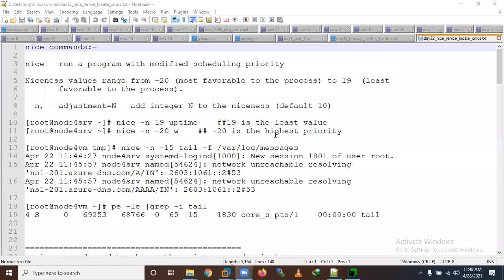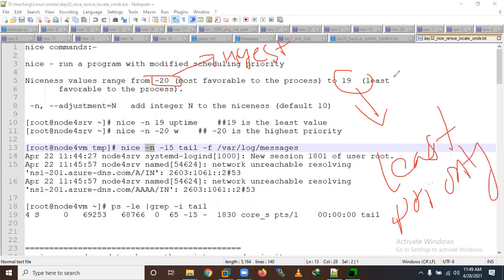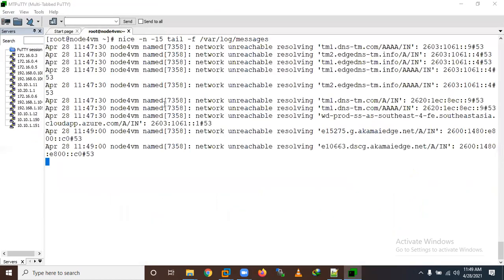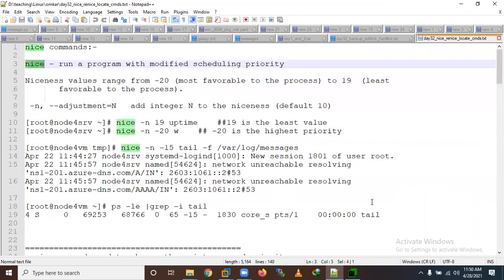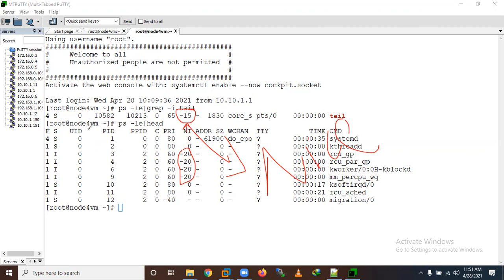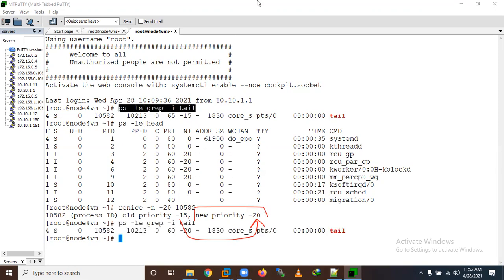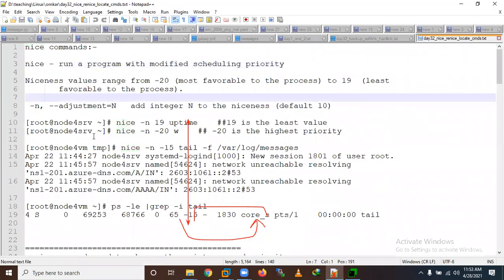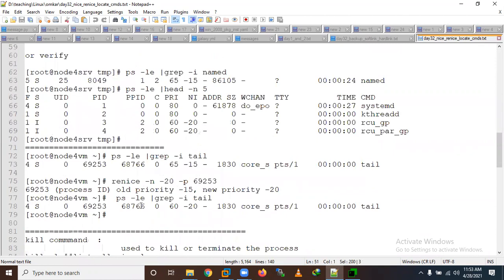#11 nice vs renice commands in Linux || DIT Evolution | Linux tutorial for beginners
1. How to set the scheduling priority through nice command.
2. How to reschedule the priority through renice command.